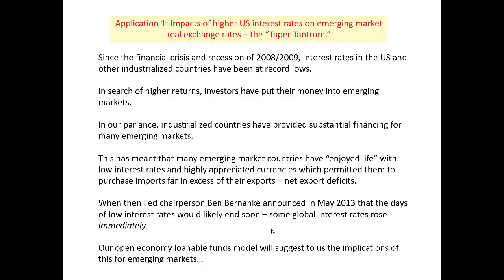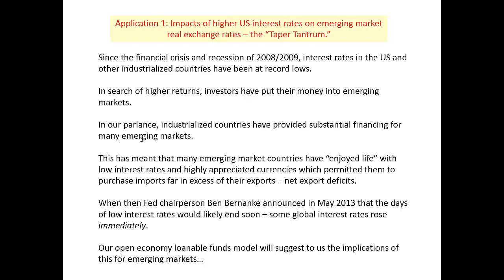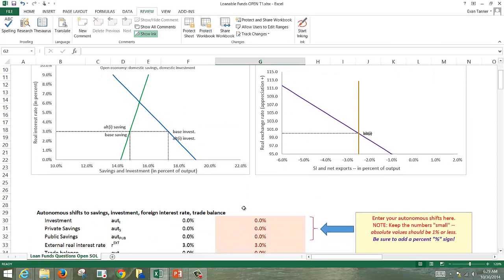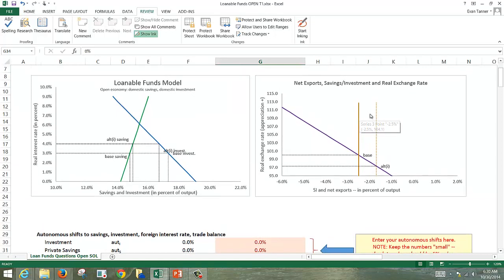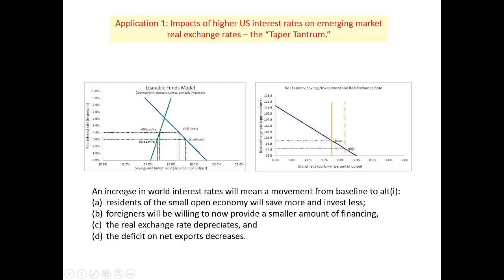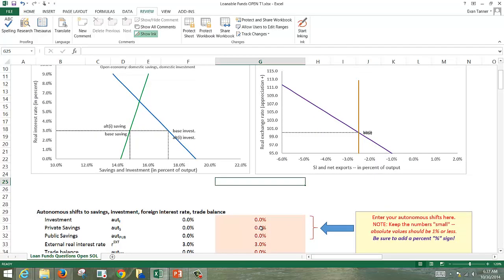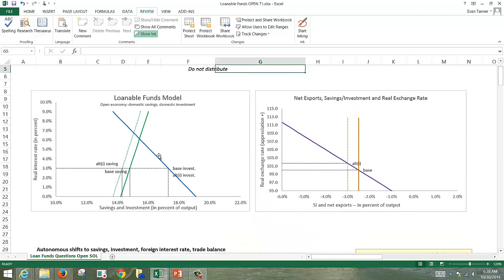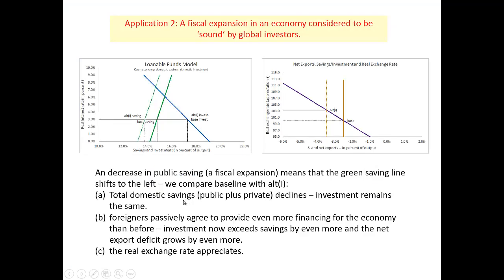Loanable Funds Open Segment III May 2015